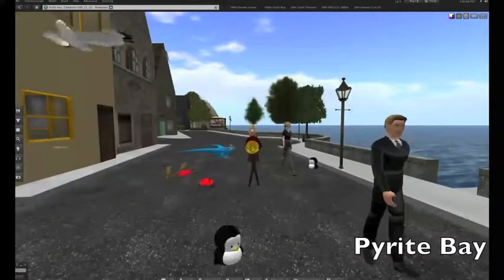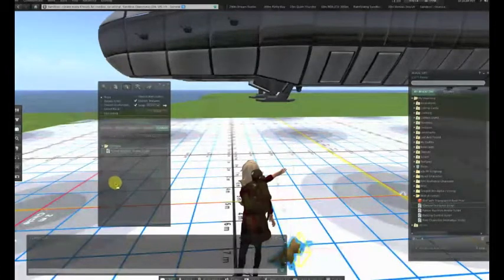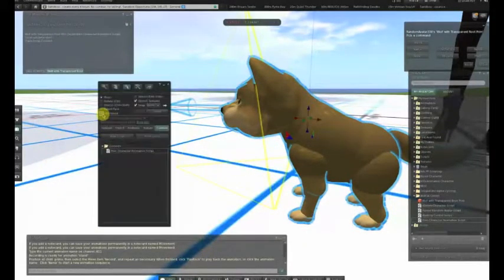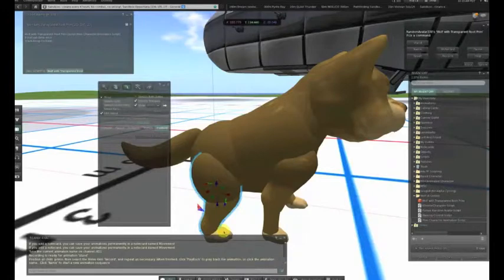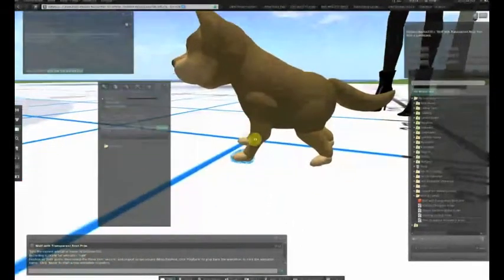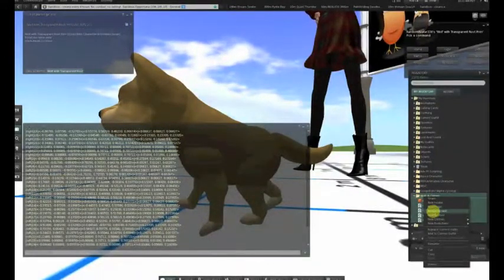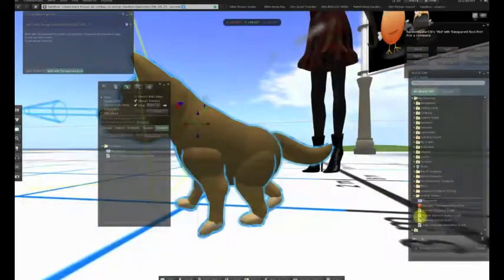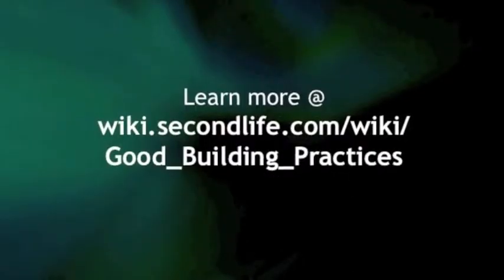#2/5 Animating Animal SL Pathfinding Characters in Second Life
Pathfinding functions automatically move characters (prim creations) across the navmesh. More information on pathfinding functions here. Pathfinding motion is sufficient for simple characters without articulated limbs; however, many characters can be made much more interesting and life-like if animations are added, i.e. moving their arms, legs, tails, heads, and wings.

In this video tutorial, we will walk you through the process of animating critters who walk on 4 or more legs. Numerous critters, such as those shown here are 4 legged. Other critter possibilities are 6 legged arthropods and 8 legged arachnids.